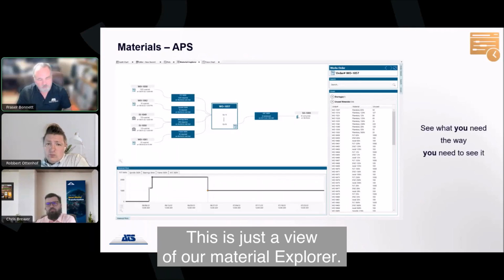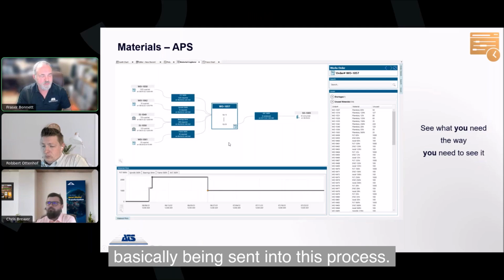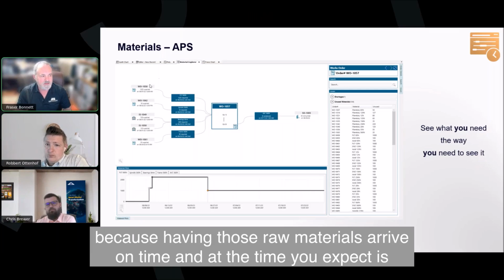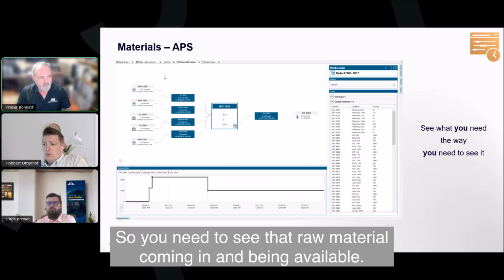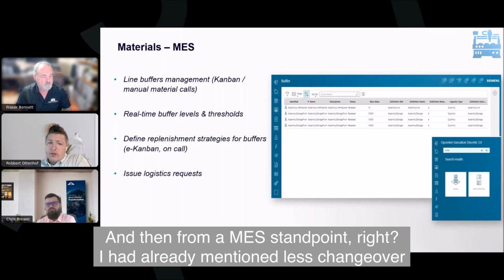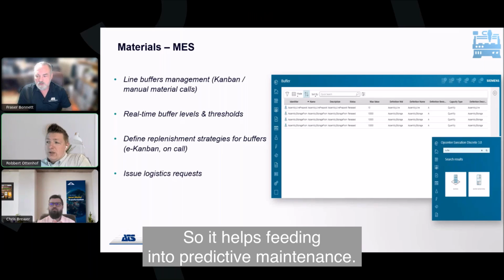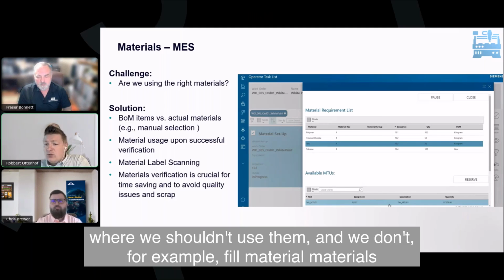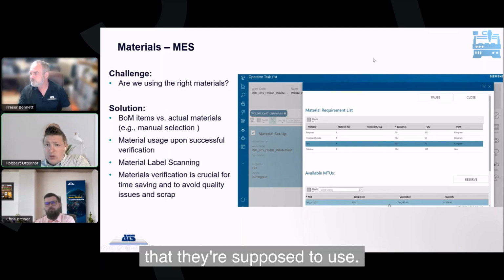Smart MFG: MES Monitoring Kanban Levels & Predictive Maintenance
MES can help with monitoring Kanban levels, and with that, even feed into maintenance
by by saying, Hey, I've built a Kanban of, let's say, 10, 15 minutes.  I see this machine requiring,
let's say, a small maintenance soon. You can do it now and take the next 10 minutes to do it without disrupting. So it helps feeding into predictive maintenance.

MES actively helps guide operators to make sure that for the job that they're working on, they're using the right materials or components that they're supposed to use.